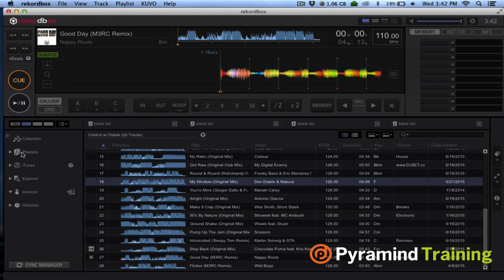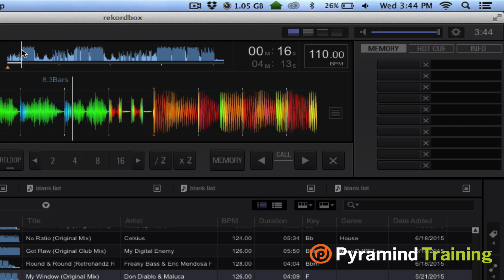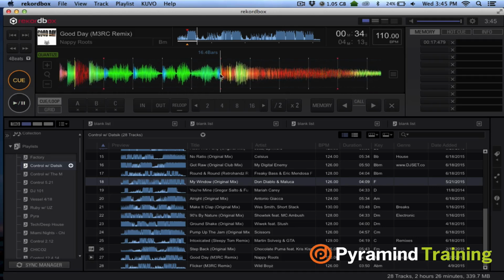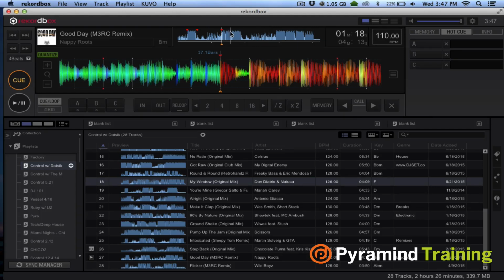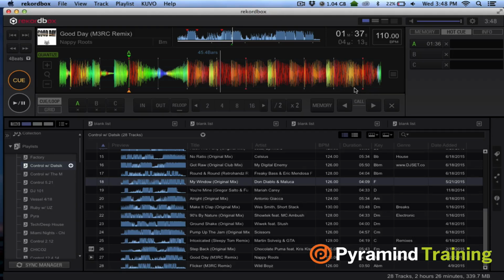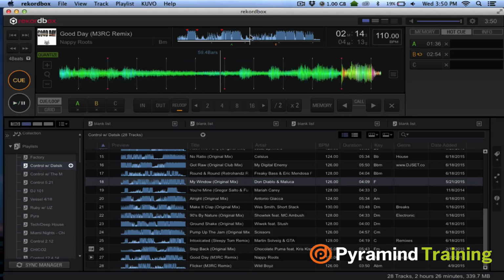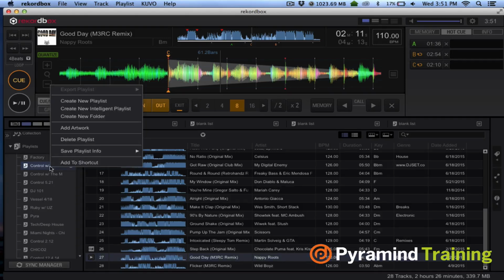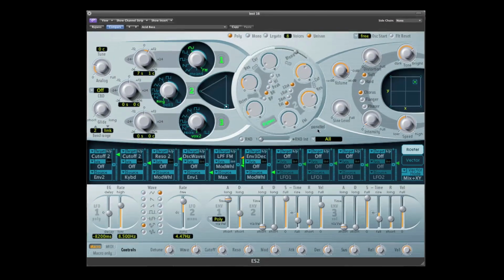DJ Tips & Tricks | Intro to Pioneer Rekordbox | Pyramind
Do you want to learn the software that pro DJs all over the world are using when they perform?  Check out Rekordbox.  This software from Pioneer integrates flawlessly with their line of CDJ controllers.

In this video, Pyramind DJ instructor Shawn Mercado aka M3RC walks you through a solid overview of Pioneer's Rekordbox software.  Quickly becoming the industry standard, this versatile software allows you to organize your library of music for quick and easy access.

Shawn teaches you how to store and utilize both memory locations and Hot Cues while organizing your set. He also shows you how to use Rekordbox in quantize mode which allows marker points to be dropped in right on the transients.  Basically that makes for good clean sounding jump in and loop points.

Taking the time to do this sort of set up work really pays off when it comes time to perform live. This is the first video in a series from Shawn.